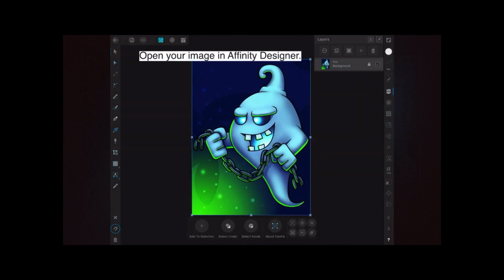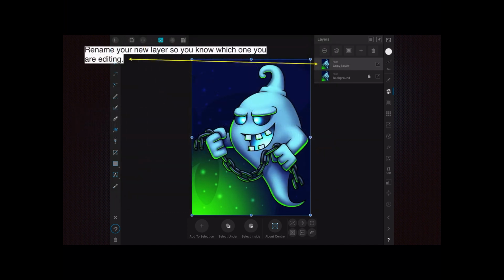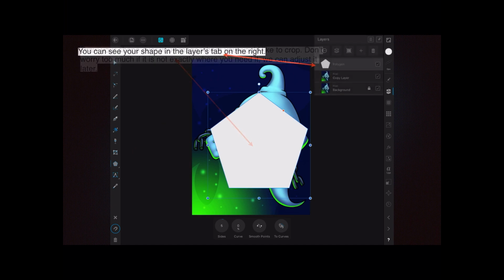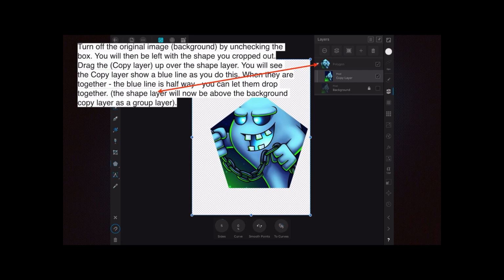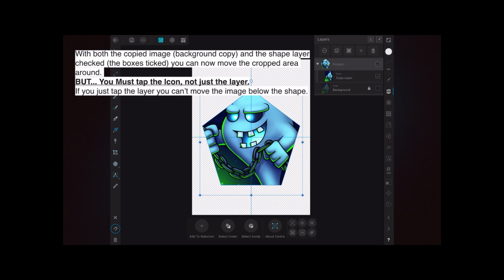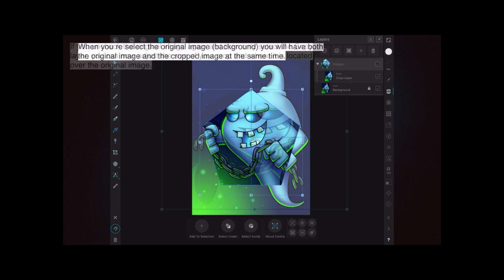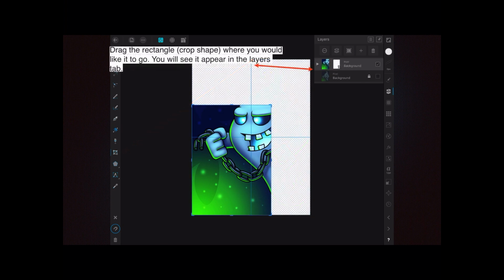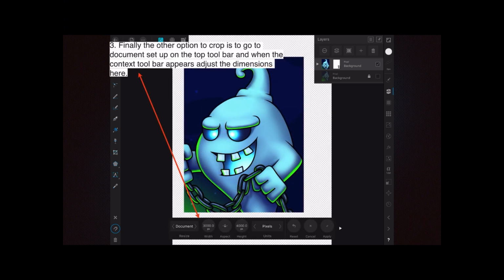How To Cut And Crop In Affinity Designer For iPad. A Beginners Guide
This is a brief look at cutting and cropping, tools you might use all the time. How To Cut And Crop In Affinity Designer For iPad. A Beginners Guide continues the series.

Affinity Revelations.

Sublimation & Cutting?

Fonts:
○ FONT BUNDLES COLLECTION: